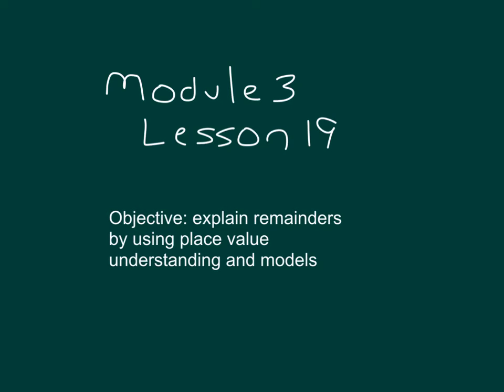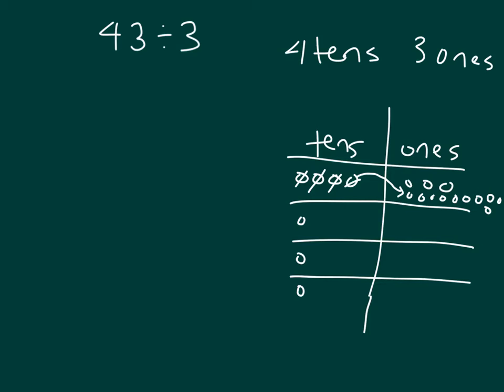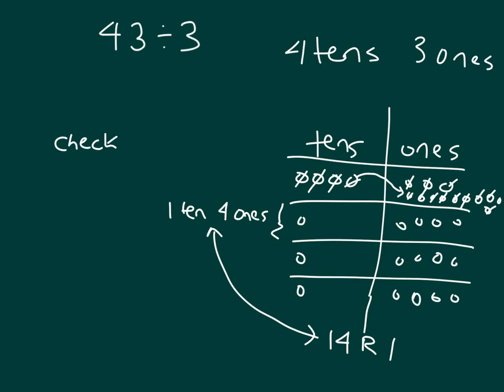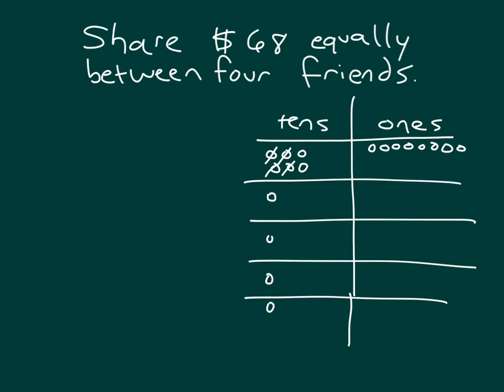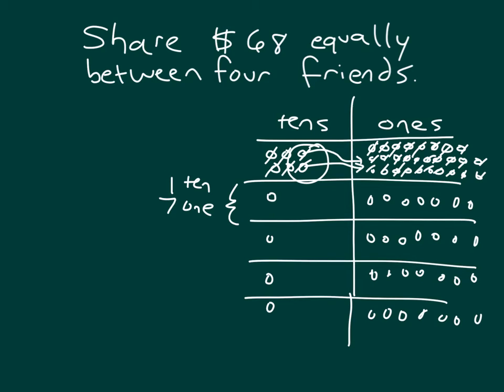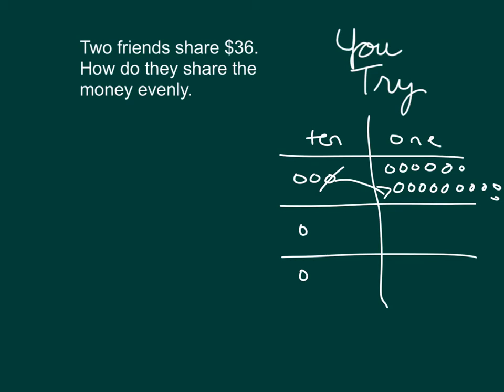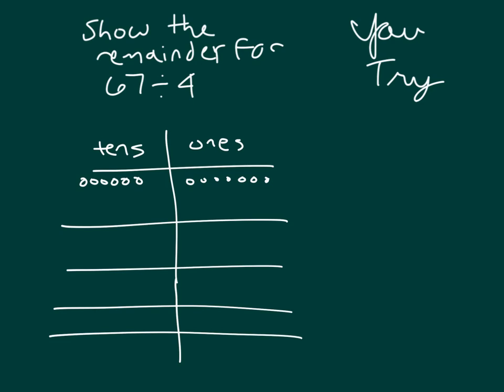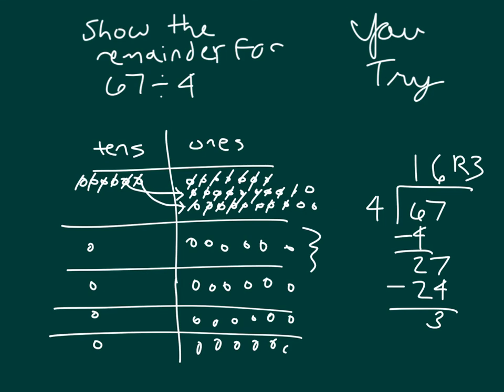Engage NY module 3 lesson 19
Explain remainders by using place value understanding and models.